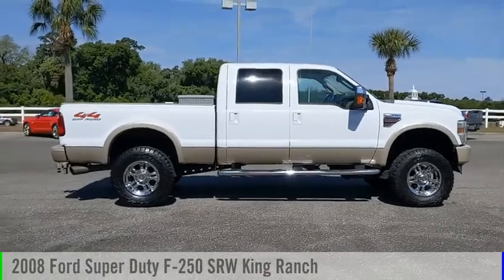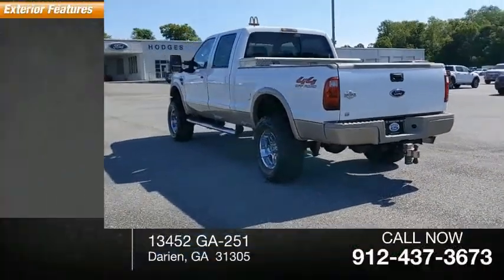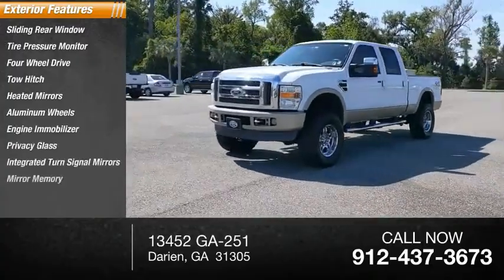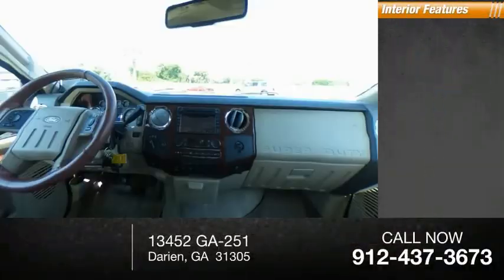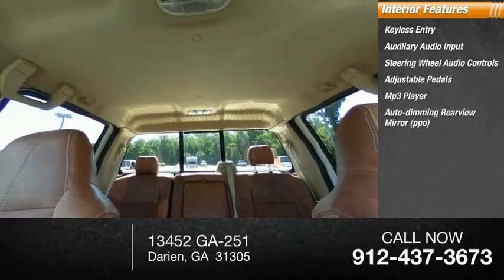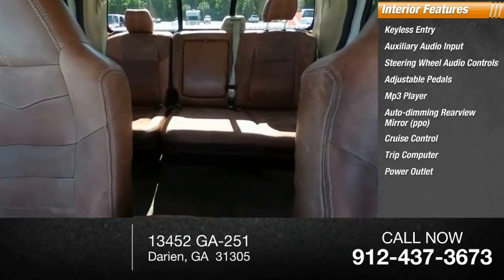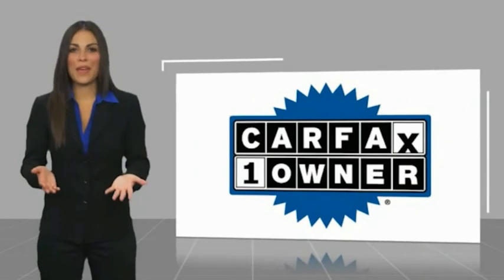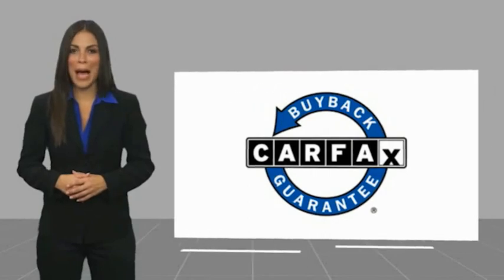2008 Ford Super Duty F-250 SRW FMFA98469B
2008 Ford Super Duty F-250 SRW King Ranch

Hodges Ford
13452 GA-251